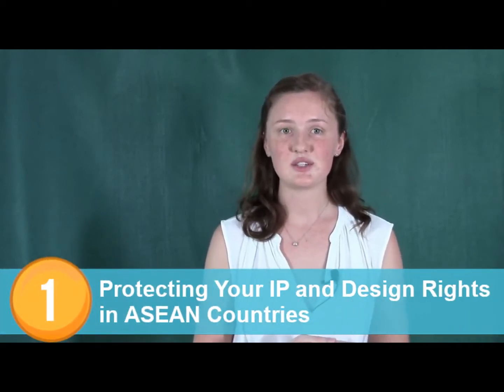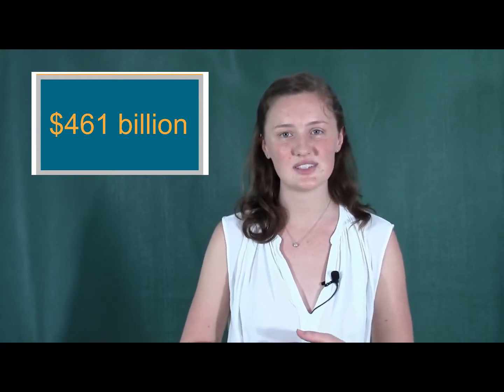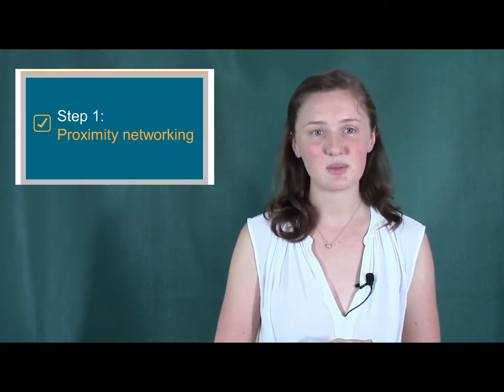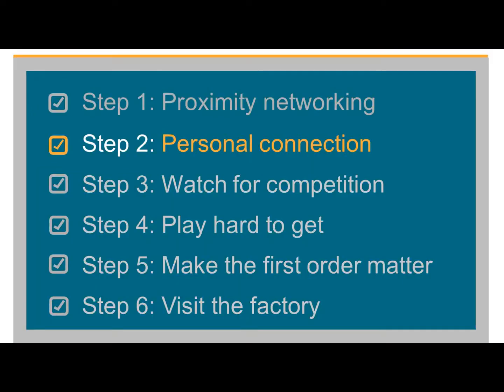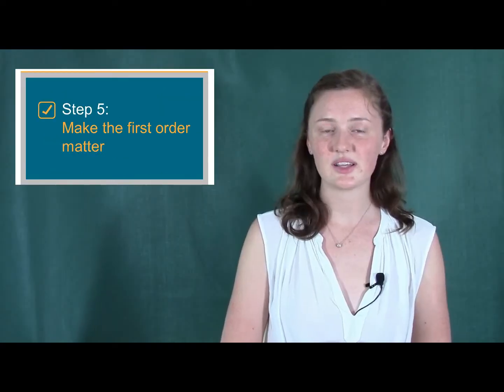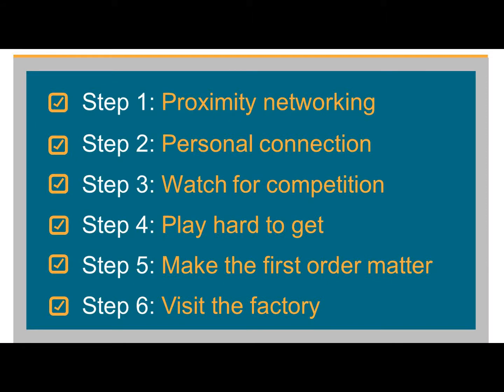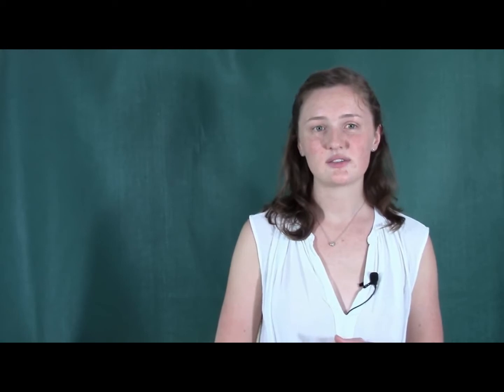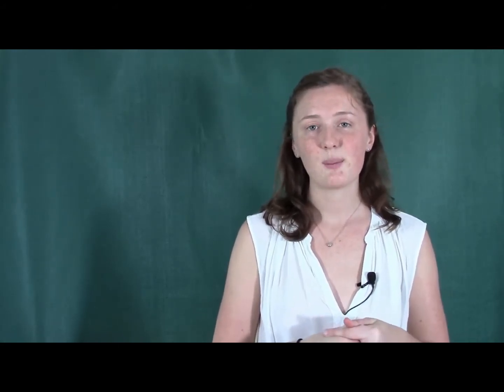Protecting Your IP and Design Rights in ASEAN Countries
This week on Best in Manufacturing, how to protect your IP in ASEAN countries, what you can do to fight Trump's tariffs on Chinese products, the technological changes to the garment industry, and more!

AQF Quality Control Services in 12 Countries and Regions in Asia